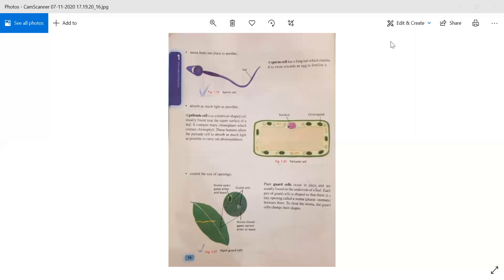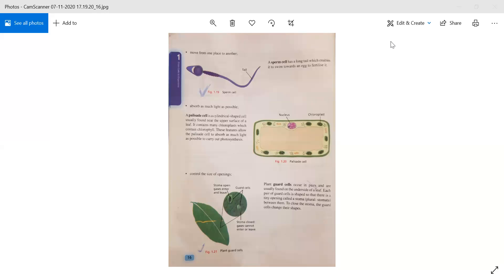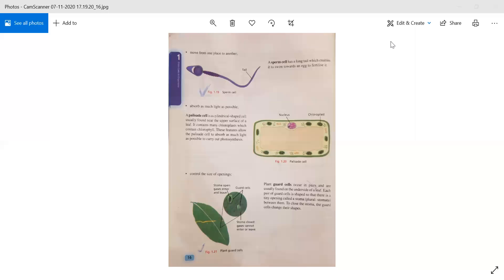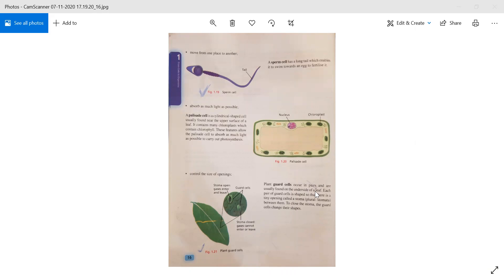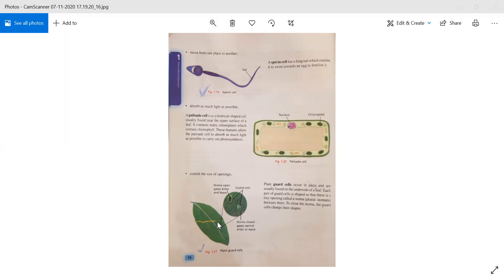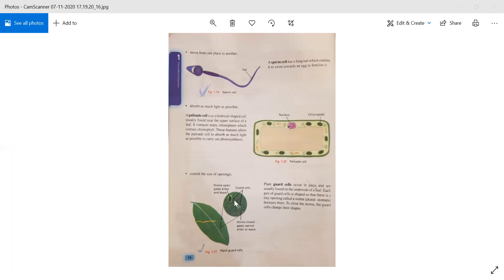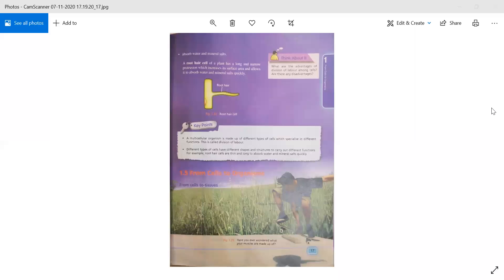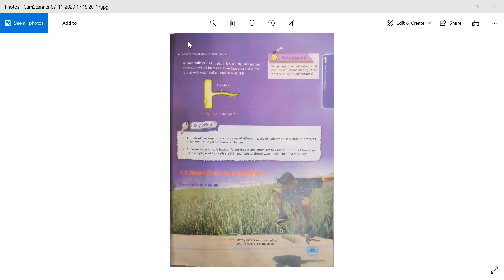Science Class VII 5 August 2020 Part 2